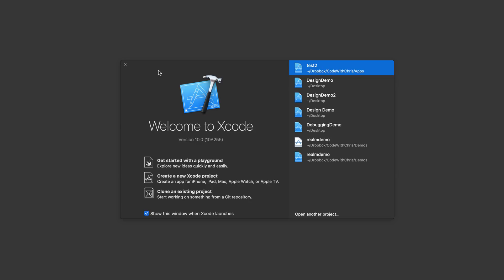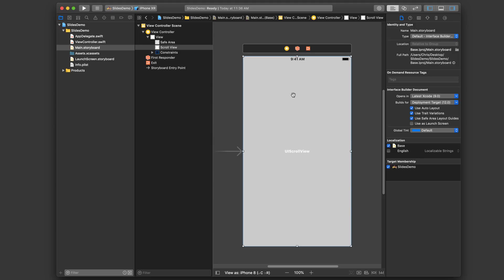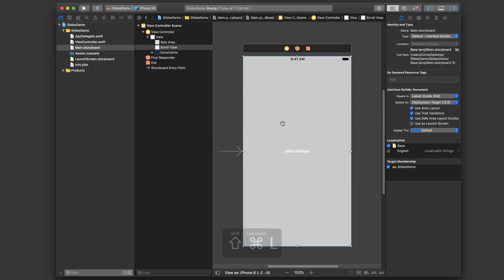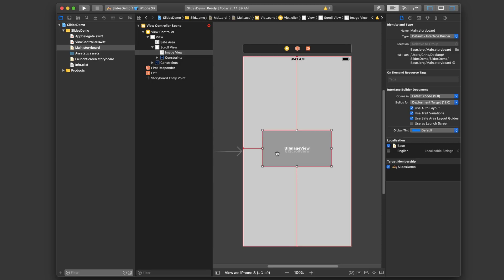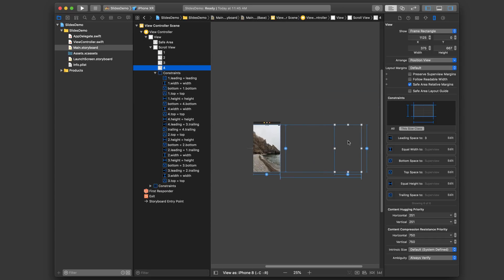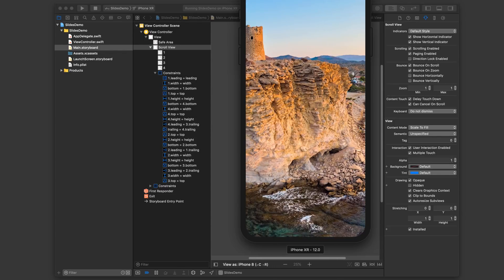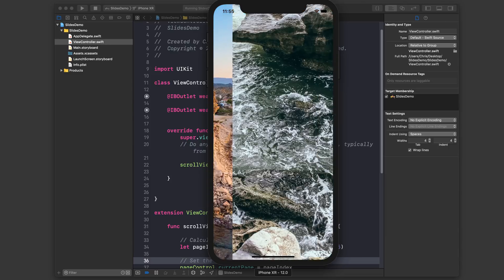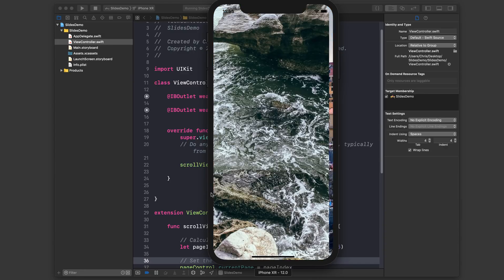How To Do Full Screen Sliding Cards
I'll teach you how to make full screen scrollable cards like you see in welcome and on-boarding sequences!

Come and learn iOS programming with us! If you want to increase your chances of success, I recommend that you join our CWC community where students support and help each other out, share their knowledge and their successes:

After that, when you are ready to learn more, come and join my fundamentals course below to learn more closely with me.

Swift Syntax Cheat Sheet PC Users Xcode for Windows Blog Post Swift Language Guide
FUNDAMENTALS COURSE
ABOUT ME
Hi I’m Chris!  I’m dedicated to teaching fundamentals about how to make an app.  This is important if you’re trying to land an iOS job, be a freelancer, increase or start a business with an app idea.  On the site, you'll find a ton of free resources and tutorials to aid you on your journey to learn iOS development. Many people have successfully picked up Swift 4, Xcode 9 and app building from my course and materials!   Here's just a sample of the success stories my students have sent in